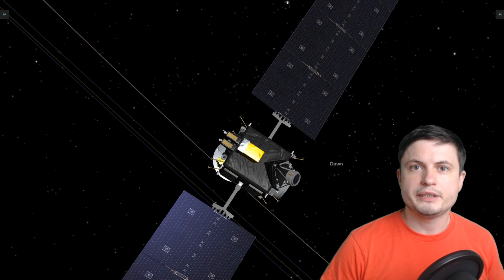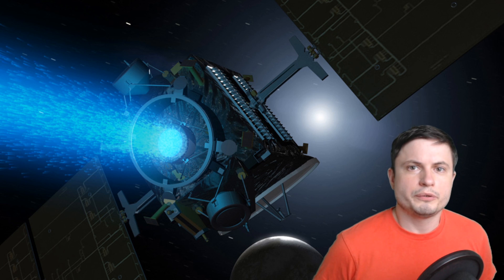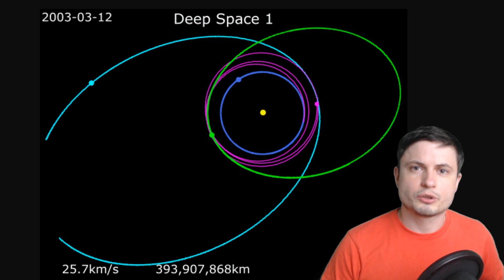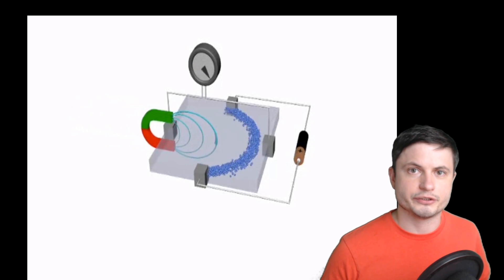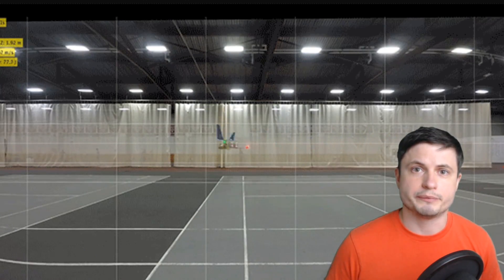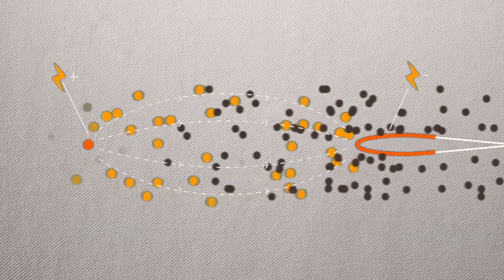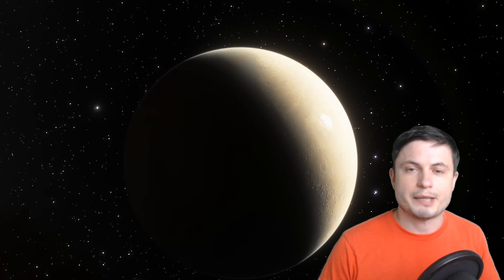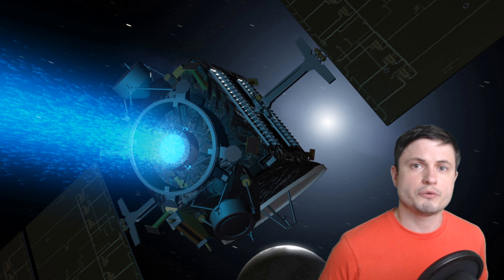We Reached The Next Mind Blowing Era of Ion Engine Propulsion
Specifically, great thanks to the following members:

Morrison Waud
Vlad Manshin
Mark Teranishi
TheHuntress
Ralph Spataro
Albert B. Cannon
Lilith Dawn
Greg Lambros
adam lee
Gabriel Seiffert
Henry Spadoni
J Carter
Jer
Silver surfer
Konrad Kummli
Nick Dolgy
UnexpectedBooks.com
Mario Rahmani
George Williams
Shinne
Jakub Glos
Johann Goergen
Jake Salo
LS Greger
Lyndon Riley
Lauren Smith
Michael Tiganila
Russell Sears
Vinod sethi
Dave Blair
Robert Wyssbrod
Randal Masutani
Michael Mitsuda
Assaf Dar Sagol
Liam Moss
Timothy Welter MD
Barnard Rabenold
Gordon Cooper
Tracy Burgess
Douglas Burns
Jayjay Volz
Anataine Deva
Kai Raphahn
Sander Stols
Bodo GraÃŸmann
Daniel Charles Smith
Daniel G.
Eugene Sandulenko
gary steelman
Max McNally
Michael Koebel
Sergio Ruelas
Steven Aiello
Victor Julian Castillo
xyndicate
Honey Suzanne Lyons
Olegas Budnik
Dale Andrew Darling
Niji
Peter Hamrak
Matthew Lazear
Alexander Afanasyev
Anton Newman
Anton Reed